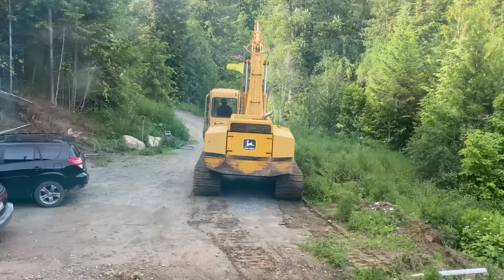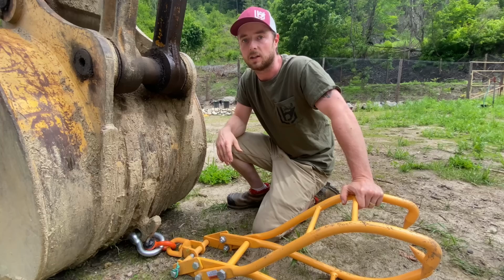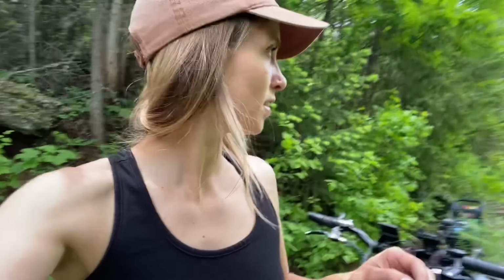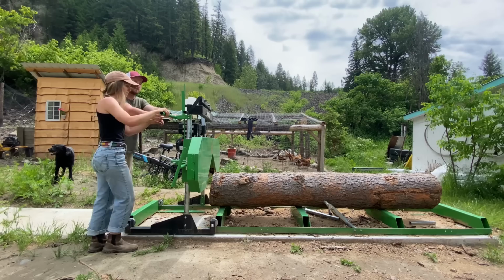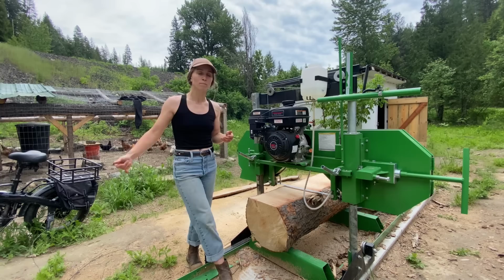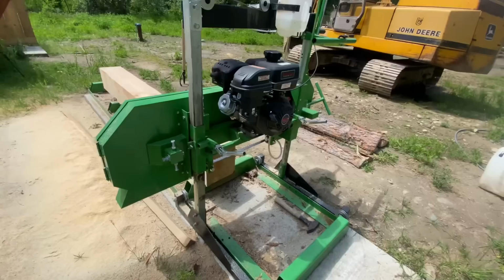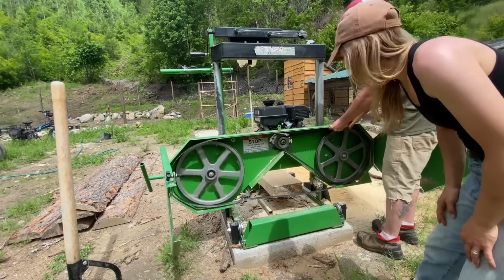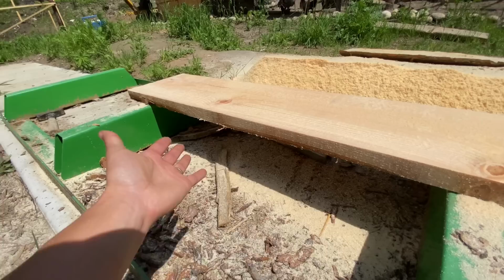Building Our House With A Harbor Freight Sawmill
We mill a log into boards to be used in the interior of our North Idaho barndominium.

Our Amazon Wish List

Alaskan Milling Setup

Well Water Filter System